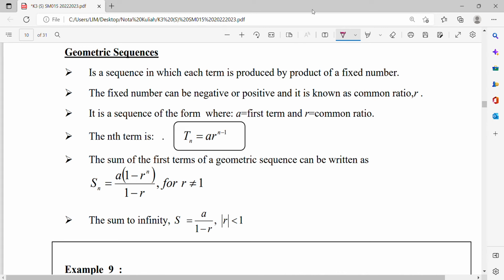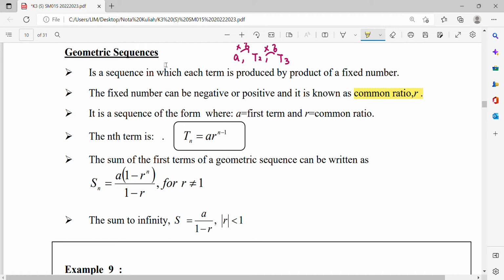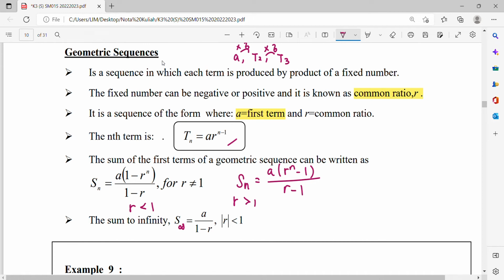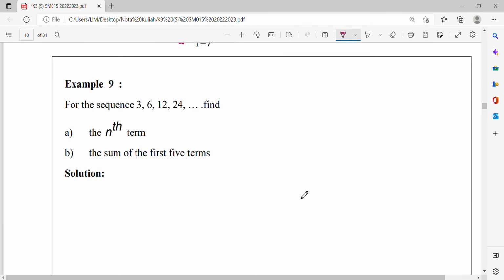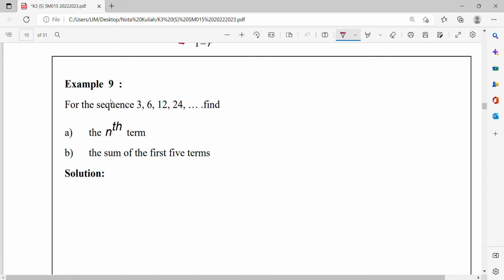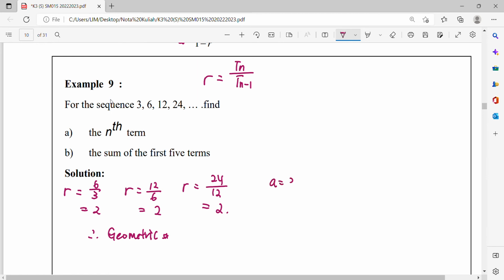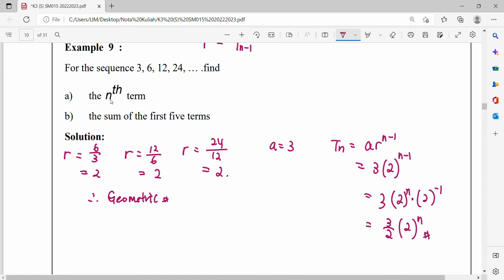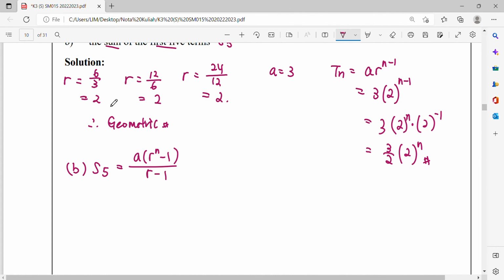NK3.1 E7 Geometric Sequences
Geometric Sequences
 Is a sequence in which each term is produced by product of a fixed number.

Example  7  :
For the sequence 3, 6, 12, 24, …find
a) the nth term
b) the sum of the first five terms